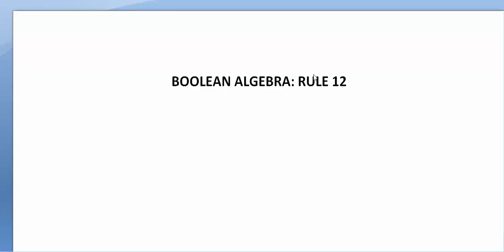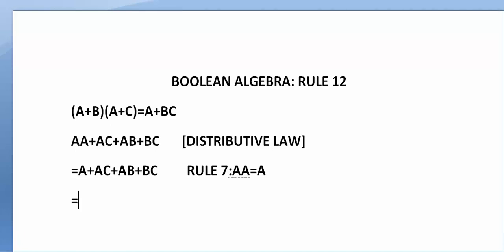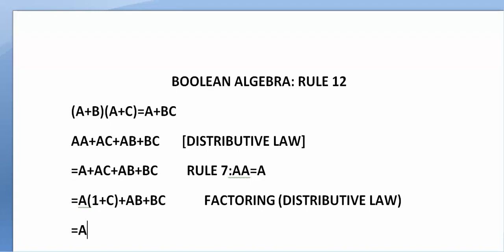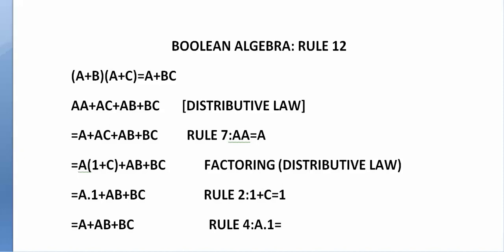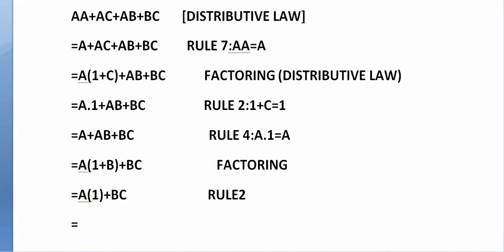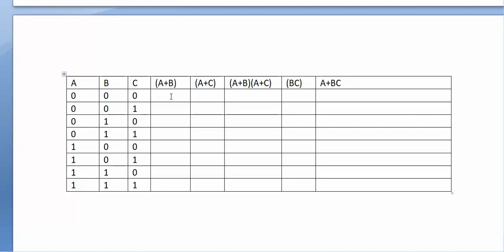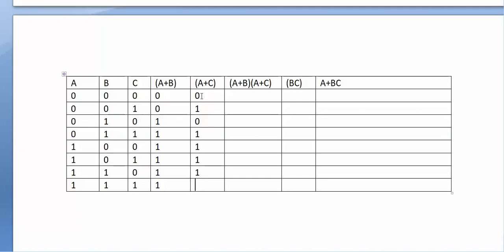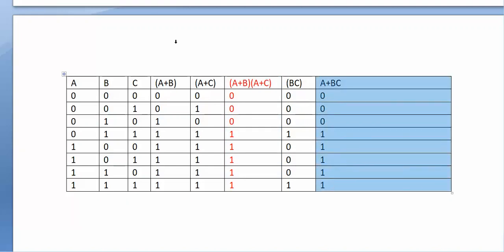RULE 12 OF BOOLEAN ALGEBRA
This video will demonstrate how to prove rule 12 of boolean algebra